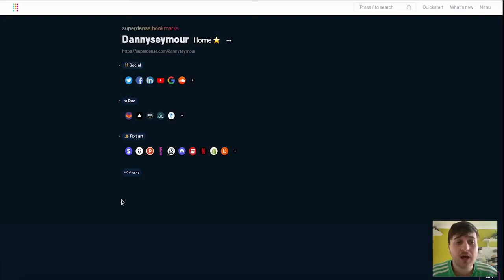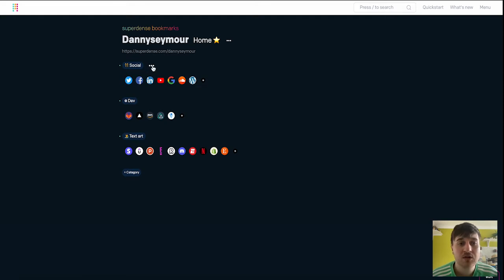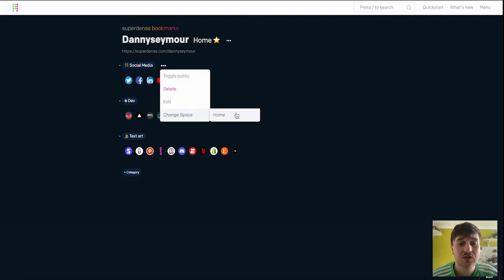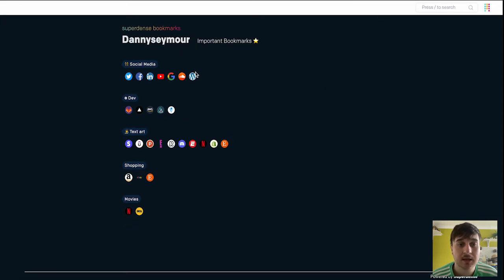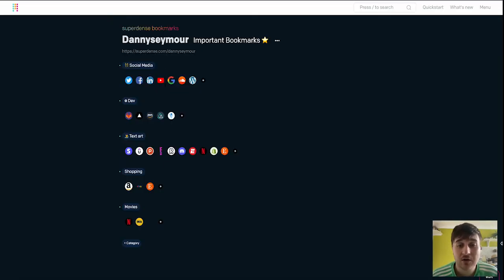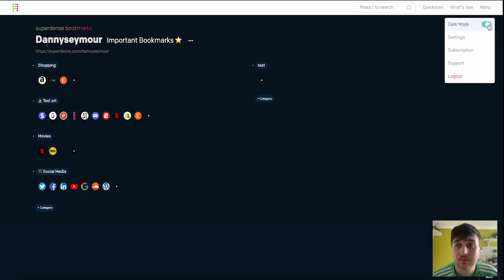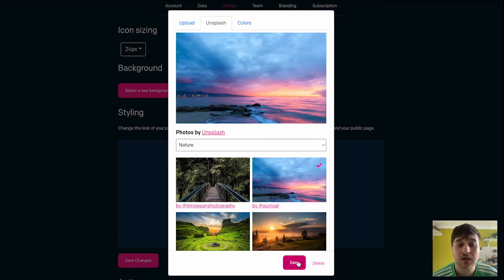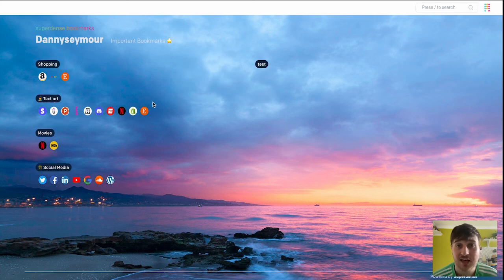Superdense Review: Does Superdense Work?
Superdense Review: In this Superdense demo, I'll be walking you through organising all your bookmarks across every browser using one homepage.

Sifting through multiple browsers to find the right link can waste more time than mining the web for a specific URL. ("It's on the tip of my tongue—I mean the top of my search history.")

These digital shortcuts aren’t convenient when all your favorite pages and tools are lost in cluttered bookmark bars, never to be seen again.

If only there was a tool that let you fit all the bookmarks you want on one compact page that syncs across browsers and devices.

Introducing Superdense.

🕐Chapters🕐
0:00 Superdense Review
0:10 Superdense Discount
0:20 Exploring Superdense's Dashboard